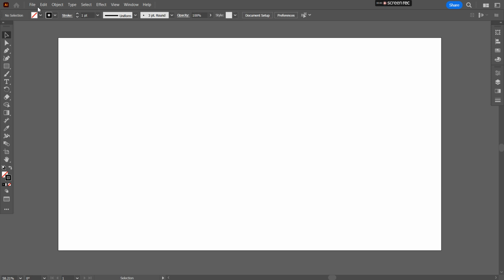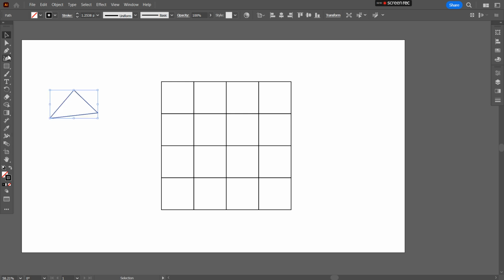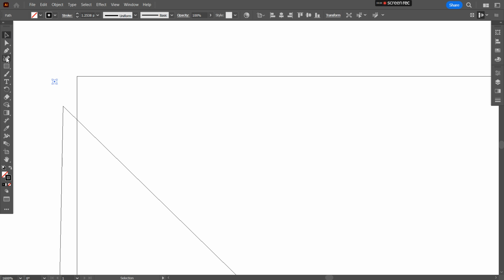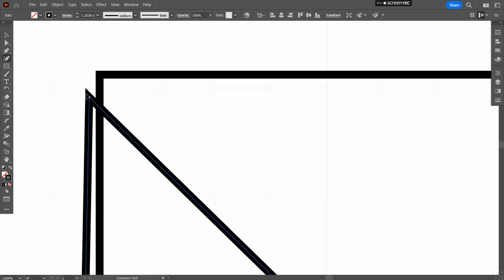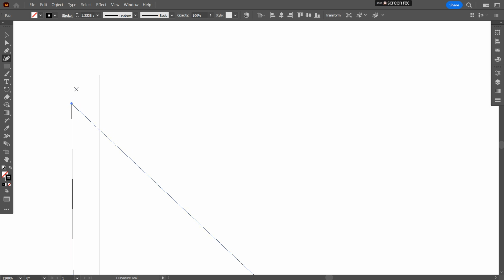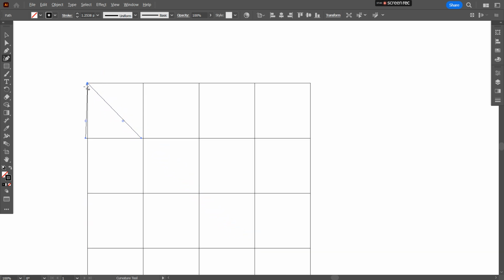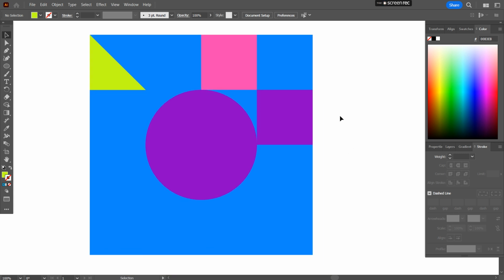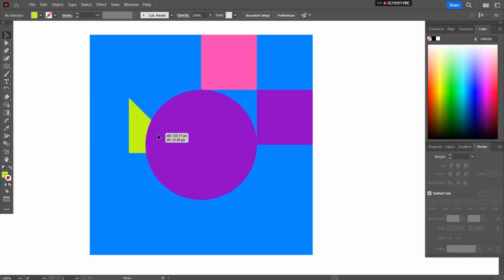How to Use Snapping Correctly in Adobe Illustrator for Beginners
Learn must know about Illustrator like me if you are a beginner.